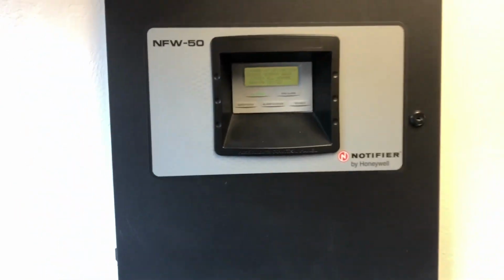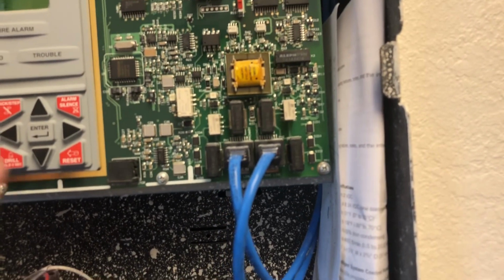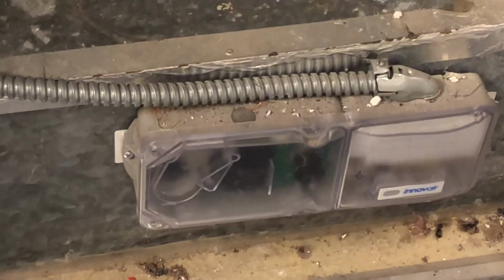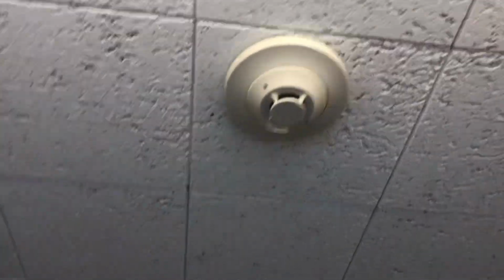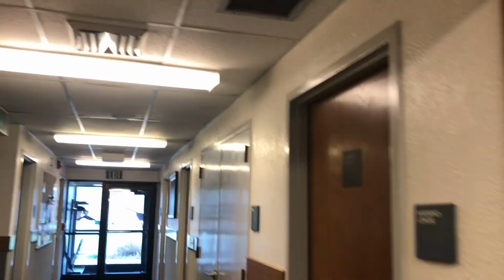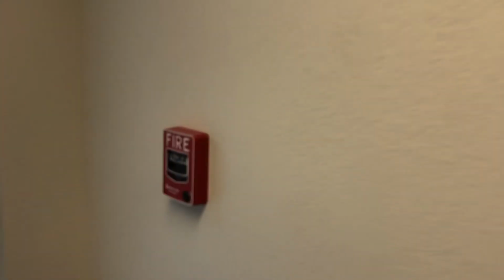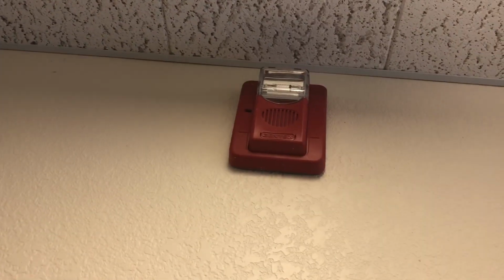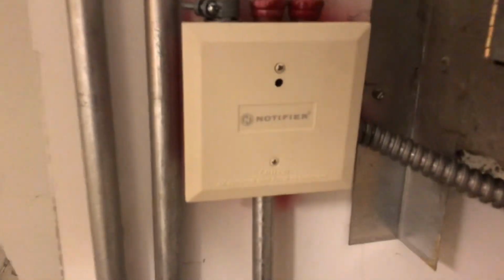Gentex/ Notifier Alarm System | Fire Alarm Hunting/ Tour Ep: 1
What's up Youtubers! It is me System Sensor and Welcome back to another video! And today's video, we are doing something different today, and that is the Fire Alarm Hunting. Today’s Video, we are doing a Gentex/ Notifier Alarm System. If you do guys have any questions, Considered in the Comments, or Chat with me on Discord.

Here are all of the Fire Alarm they have installed:

00:00 Intro

Fire Alarm Control Panel
01:57 Notifier NFW-50 Control Panel

Duct Detector
03:00 Notifier ND-100 Duct Detector

Smoke Detector
04:22 System Sensor 2D-51 Smoke Detector

Pull Station
05:40 Notifier BG-12

Fire Alarm
07:00 Gentex GES3 Commander 3 Strobe Only
07:10 Gentex GEC3 Commander 3 Horn Strobe

Attic Devices

08:18 Attic | Notifier ND-100 Duct Detector
08:41 Attic | Gentex GEC3 Commander 3 Horn Strobe

Other Side
09:18 Attic | Notifier ND-100 Duct Detector: Other Side

Relay
09:49 Notifier ND-100R Relay

10:26 Conclusion

12:38 Outro

Anyways

Stay safe

Anyways

Piece ✌️